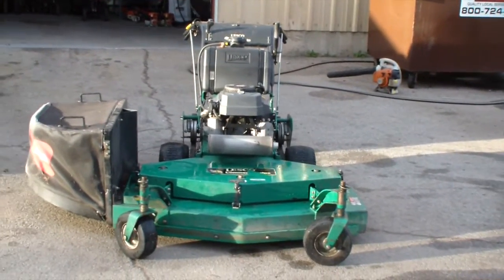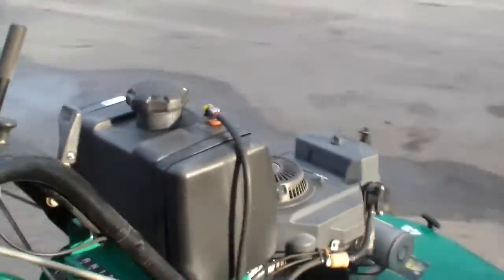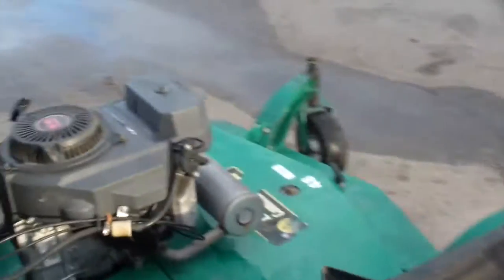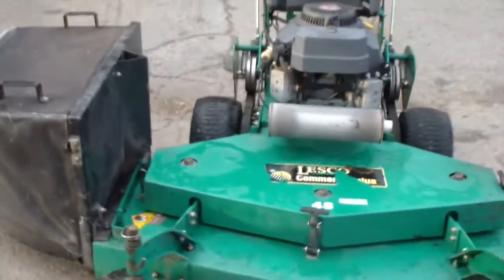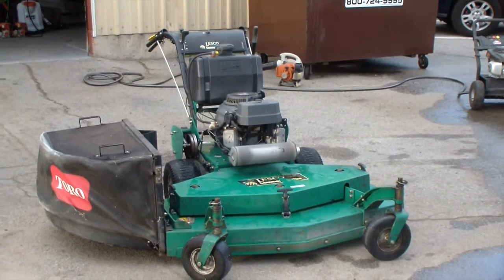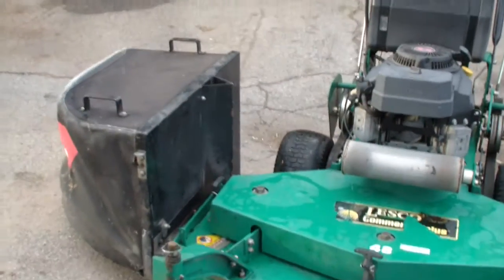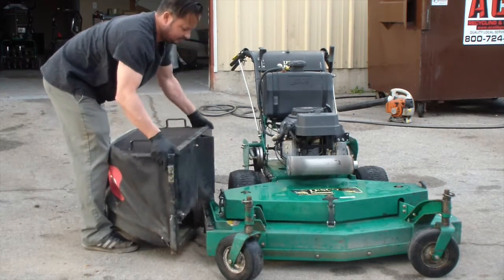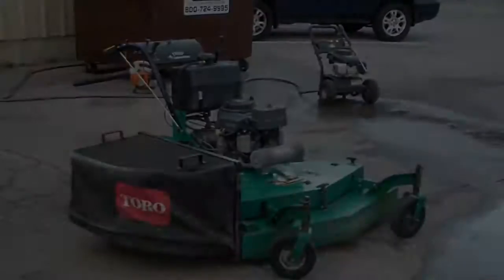Selling my Lesco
Lesco 48' Mid-size walk behind. This was a great mower!